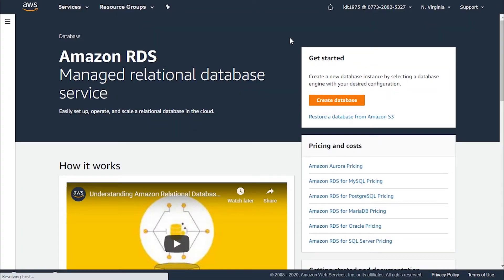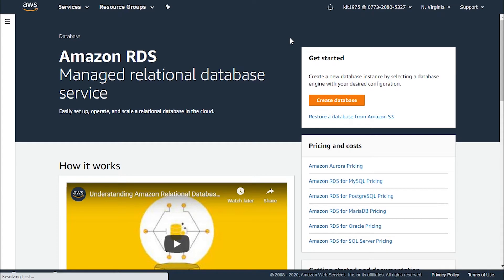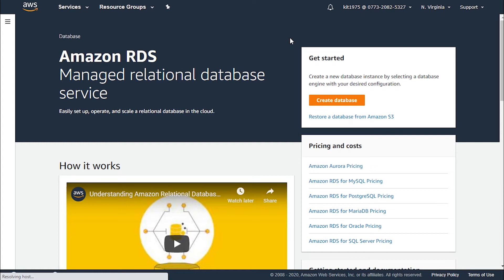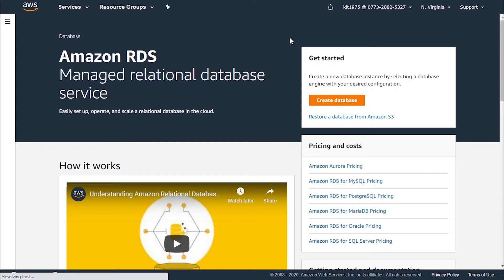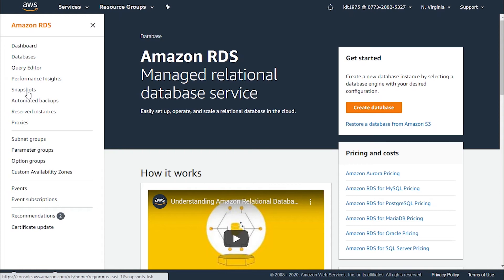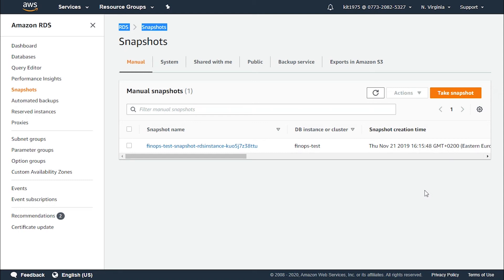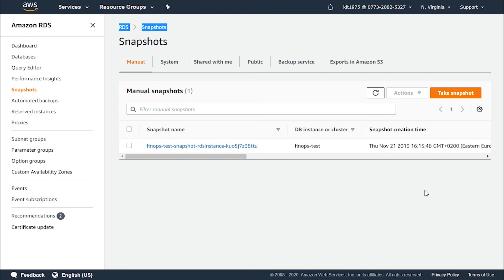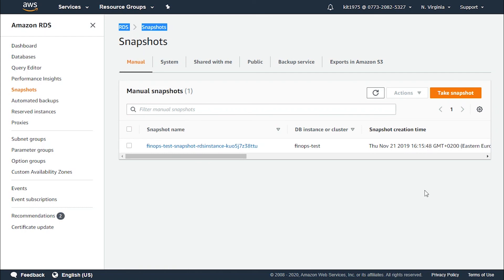RDS Snapshot Pricing. What is an RDS Snapshot?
An RDS Snapshot is a storage volume snapshot of a DB instance which is created by Amazon RDS, for the sake of backing up the whole DB instance not merely individual databases.